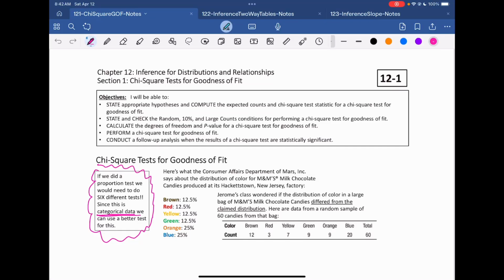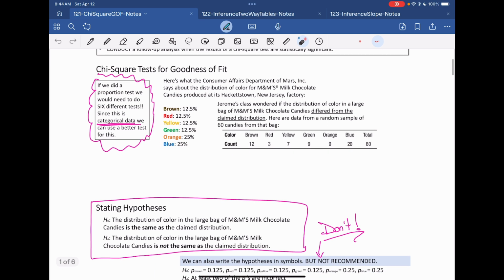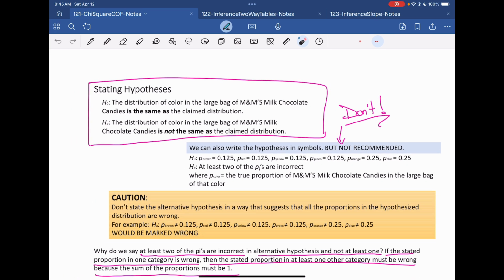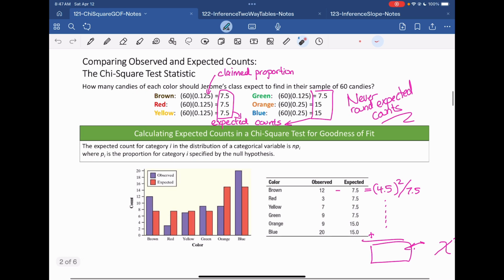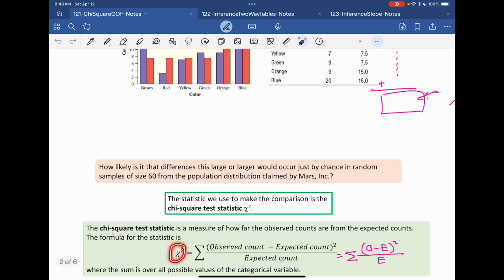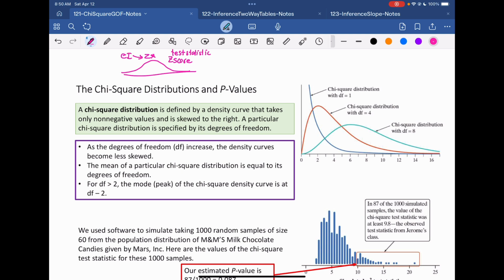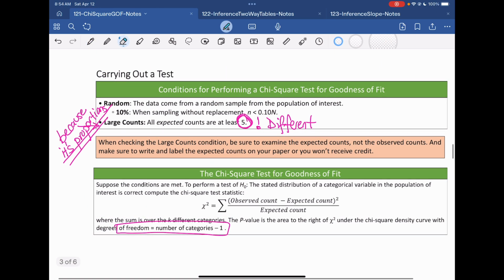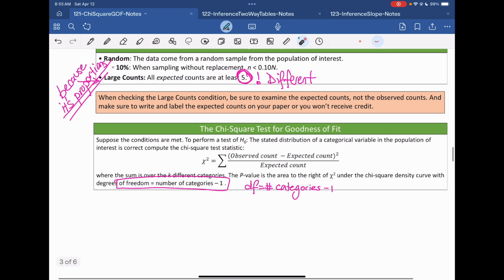12-1 Video 1